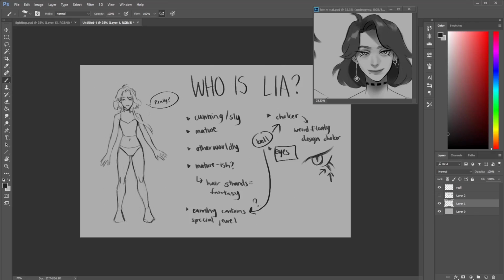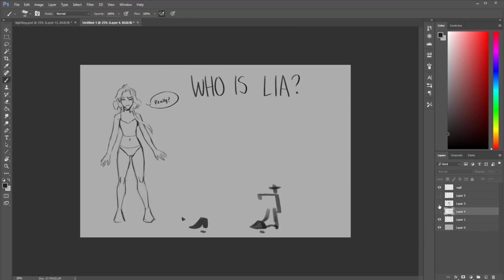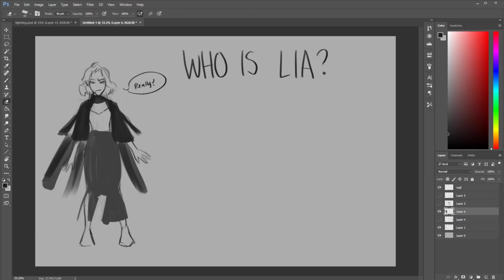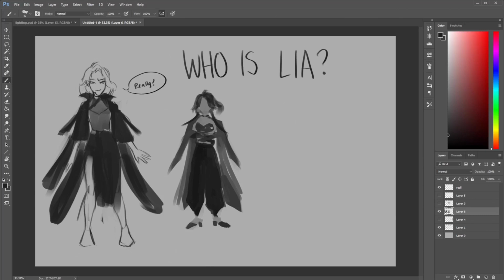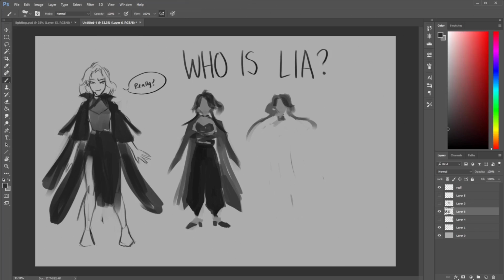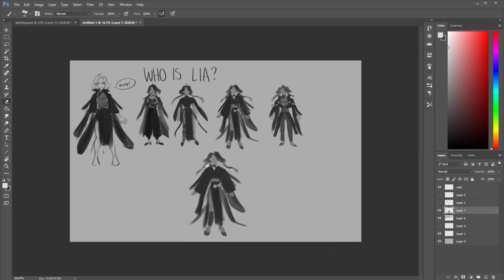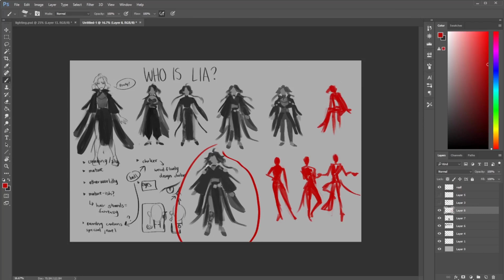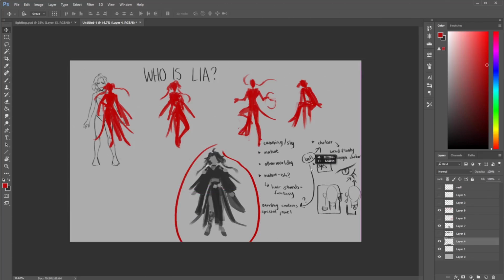13 It’s All About That Story